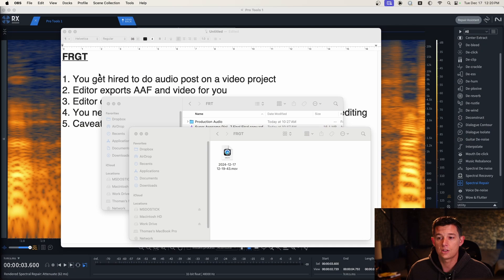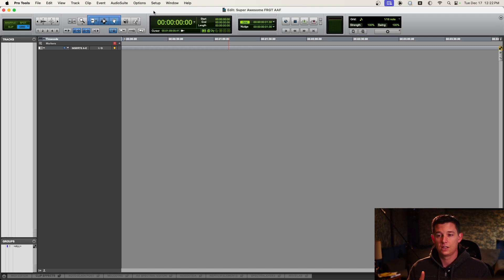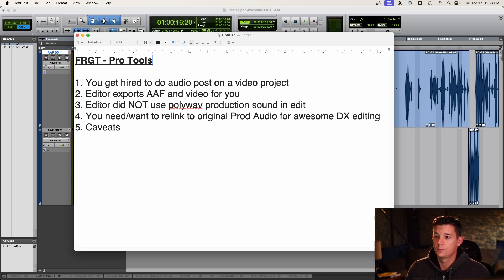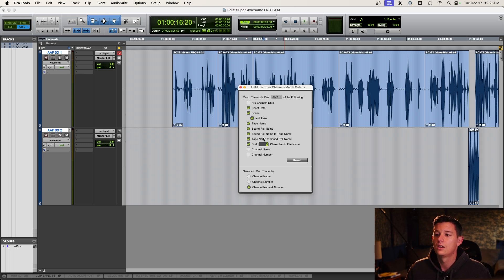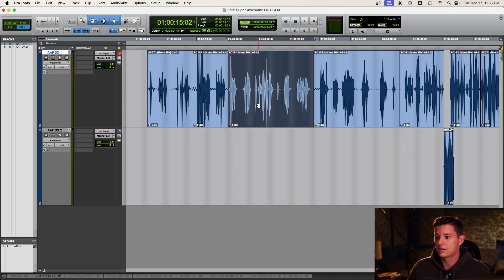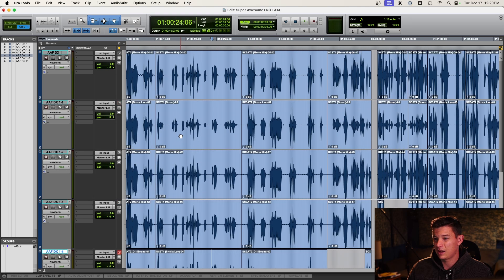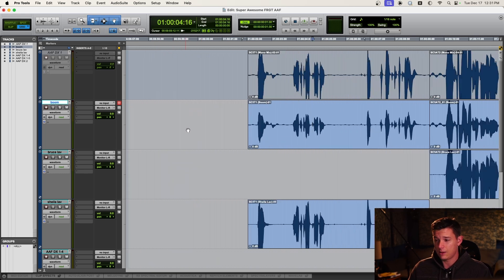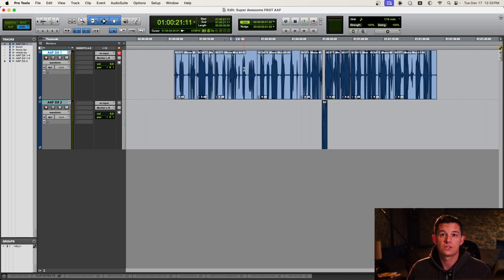Pro Tools Tutorial - Field Recorder Guide Track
How to use the Field Recorder Guide Track feature in Pro Tools to sync production sound to an AAF. If the editor has used the MIX track from the production sound mixer, you should always sync up the original sound for the best possible quality in your dialogue edit.